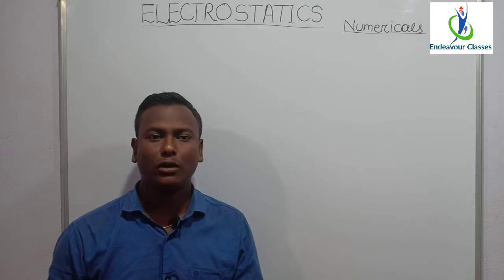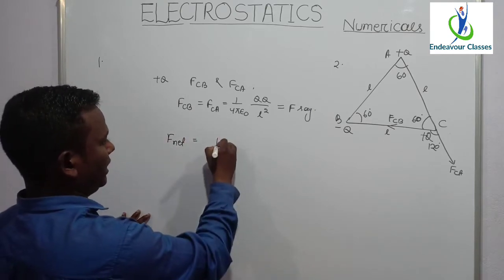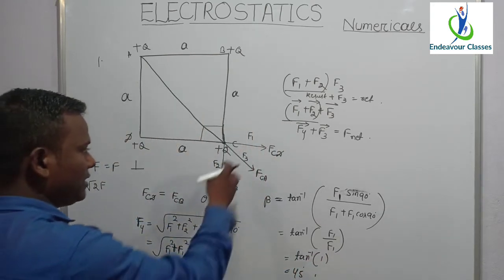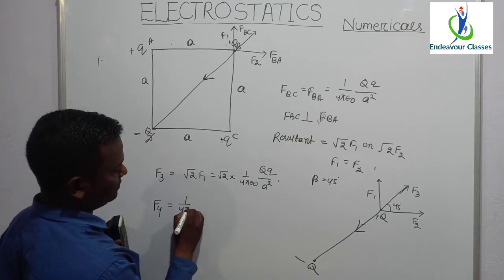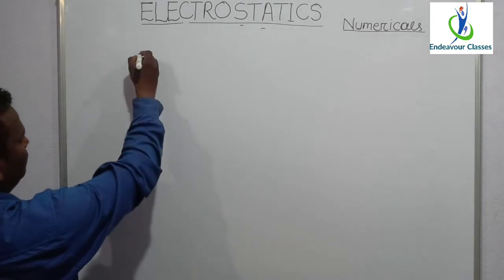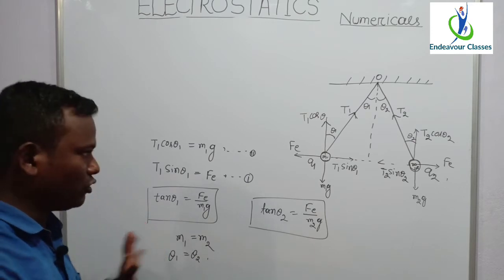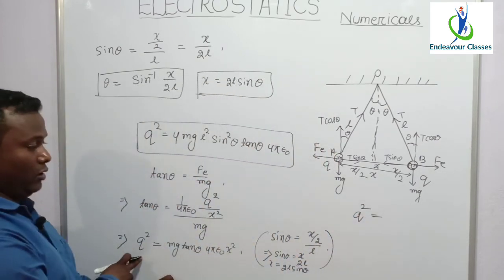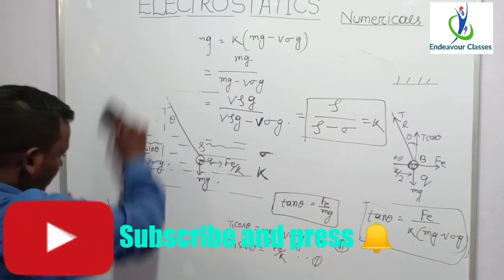Electrostatics Numericals 2|Superposition|Charge and string|Class 12|Physics For NEET &IIT JEE SNsir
Numericals Electrostatics Superposition of charges Charge and Strings problems,how to solve electrostatics numericals easily,net electric field at the centre of square,pentagon,hexagon due to different arrangement of charges,hanging charges,tention in the string,angle made between the strings